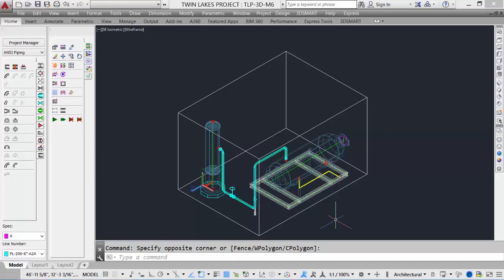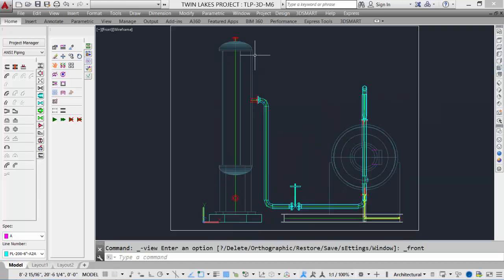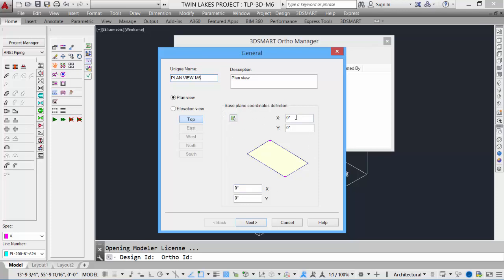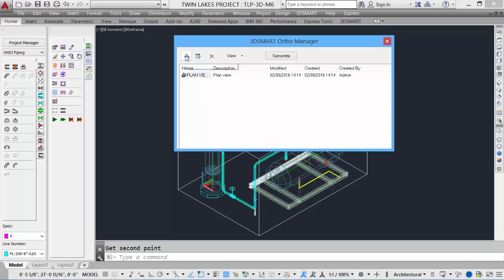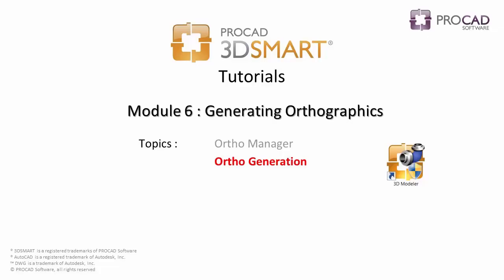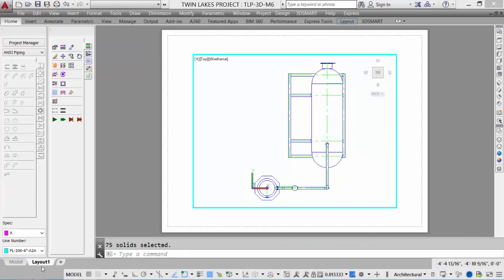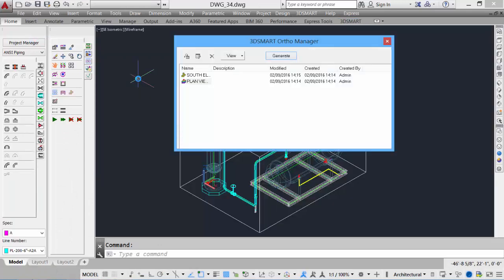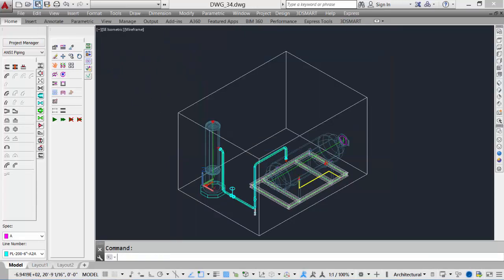3DM-MOD-6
Module 6 discusses the Ortho Manager and Ortho generation